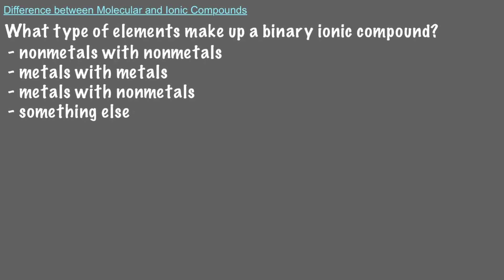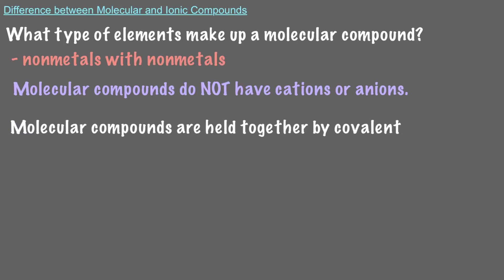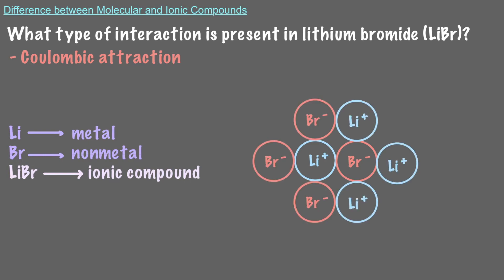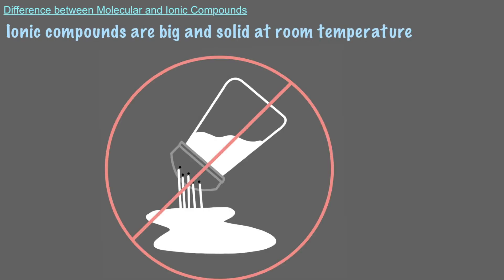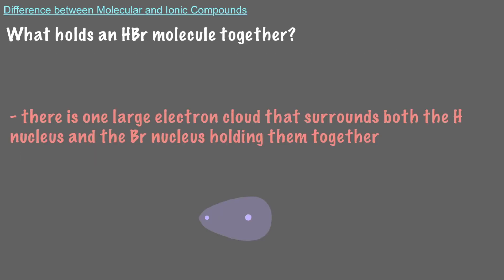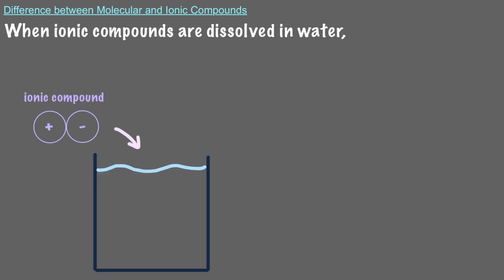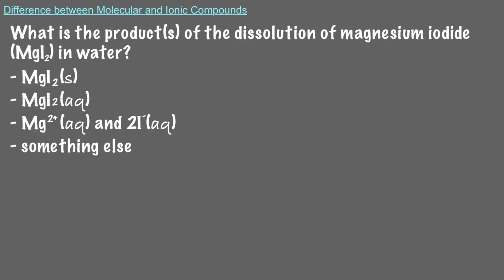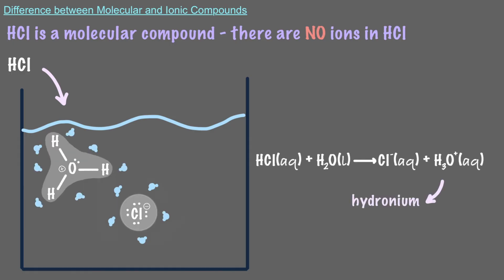Difference between Molecular and Ionic Compounds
Molecular and ionic compounds have different compositions and distinct properties. This video explains how their properties differ and why.

Audio and animations: Maria Homann
Video author: Maria Homann
Edited by: Maria Homann
Project director: Binyomin Abrams